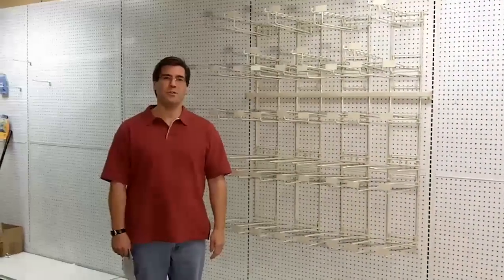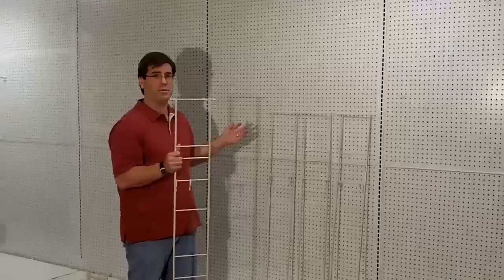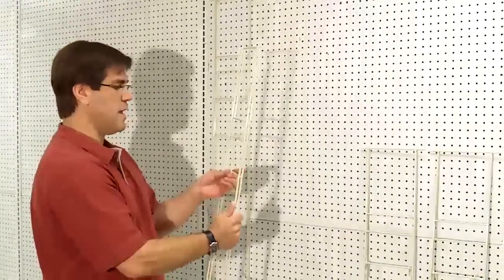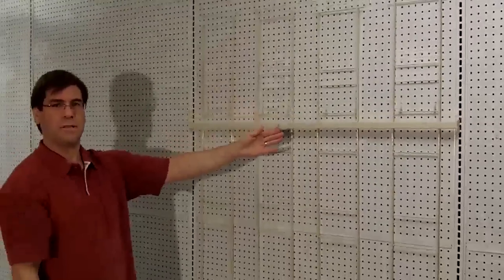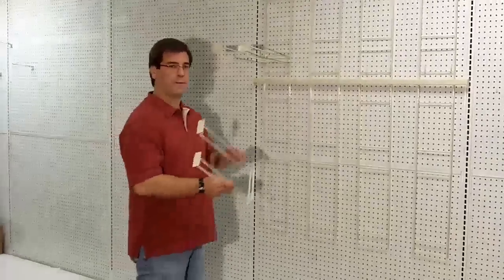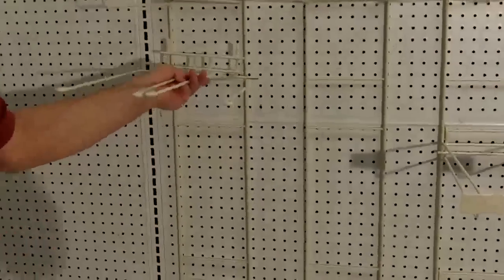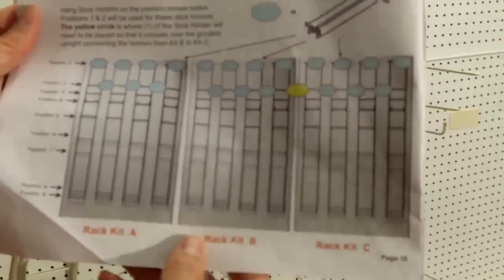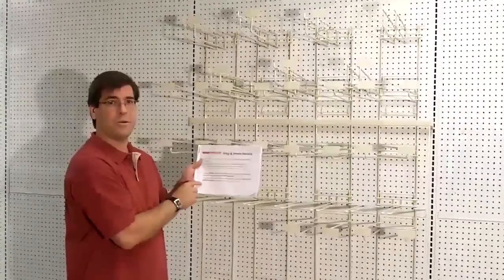Family Dollar Mop and Broom Racks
Intructions to set-up the Family Dollar Mop and Broom Racks